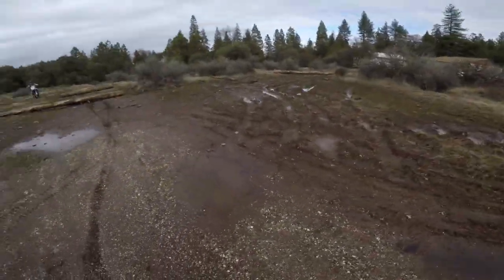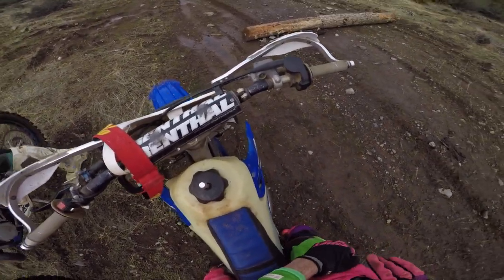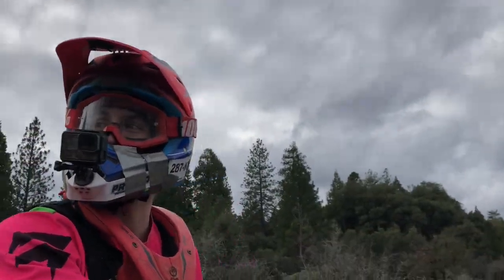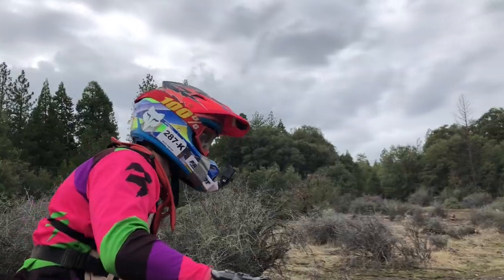YZ 250 Dirtbike Hopping Wet Logs in the Freezing Cold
We've got these logs laid out to deter people from parking on our property, but they double as a great place to practice endurocross!

We do motorcycle riding and enduro/hare scramble racing. We do mx, trials, pit bike riding, and all other things dirtbike related. We have a private hare scramble track that we train on.